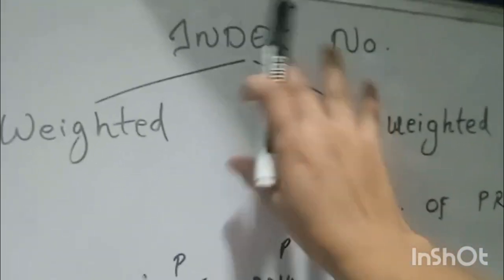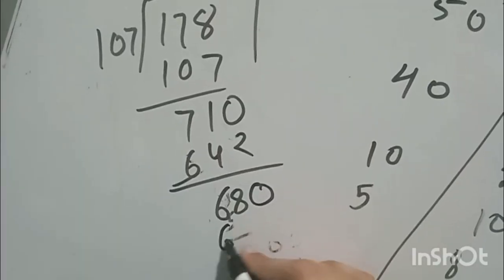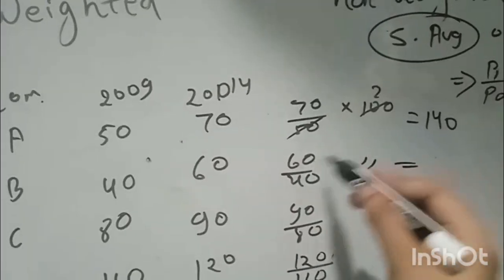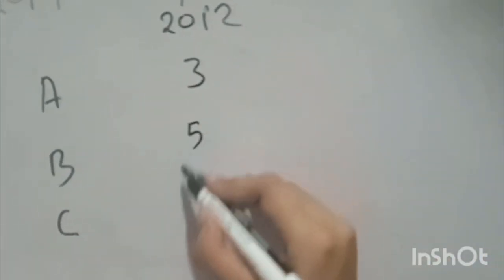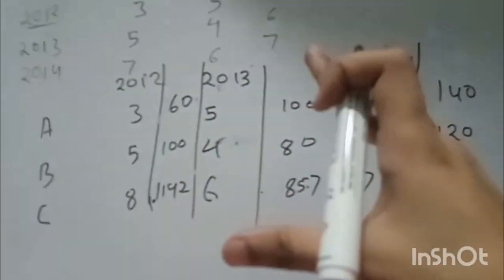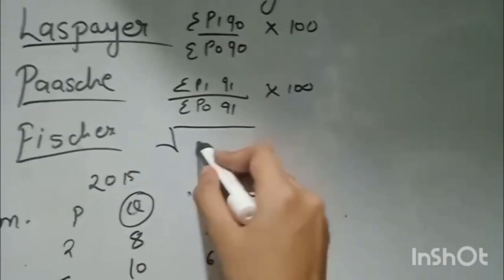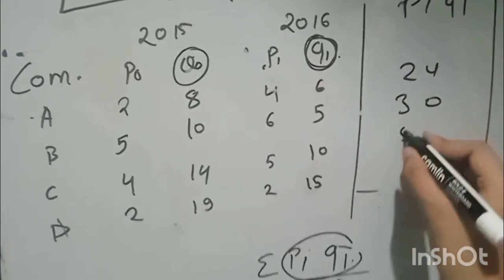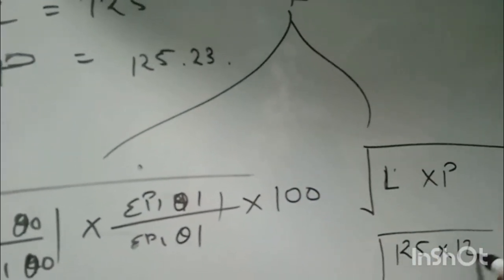Complete index number